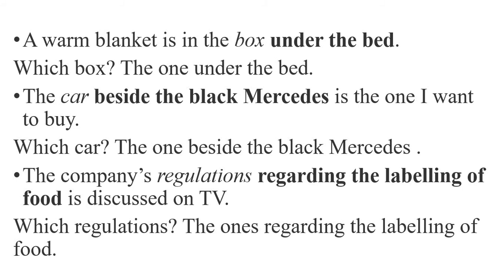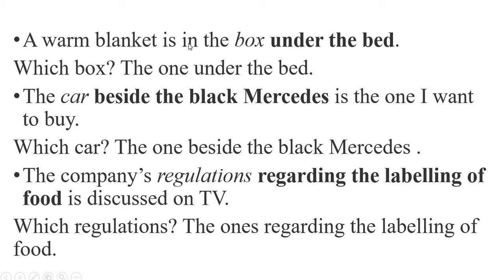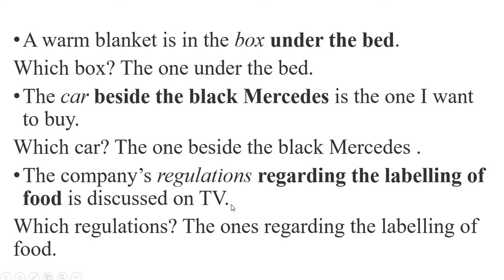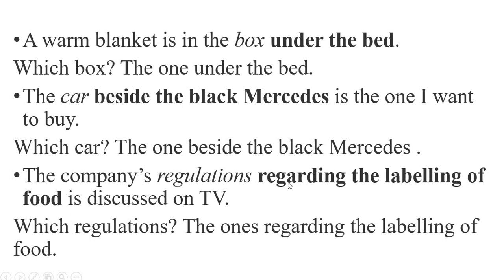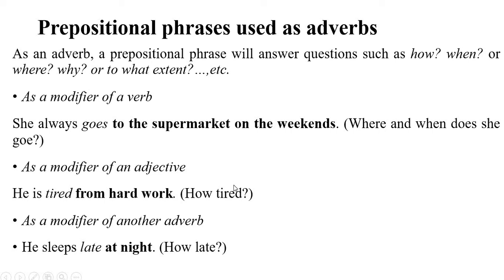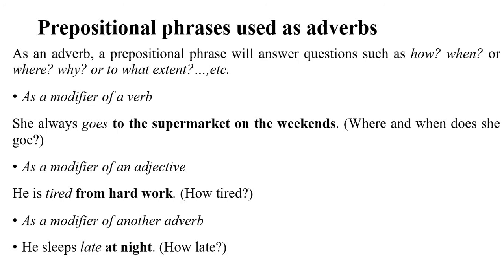prepositional phrases 2